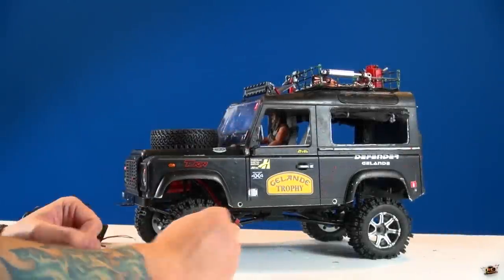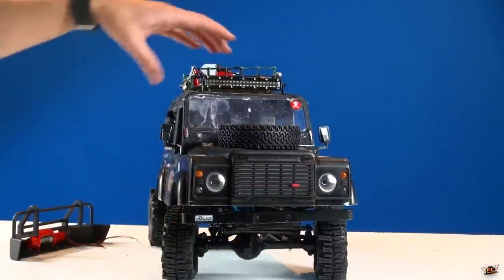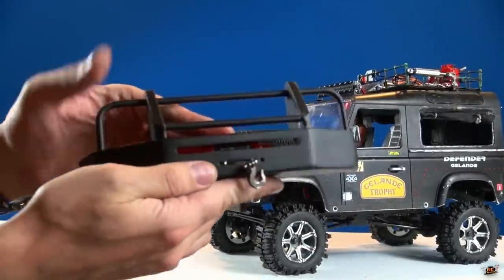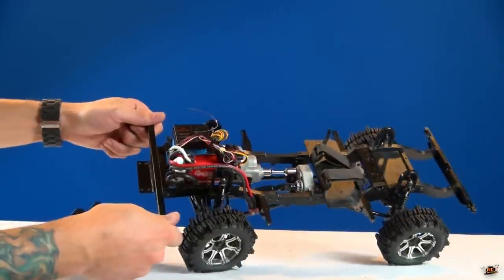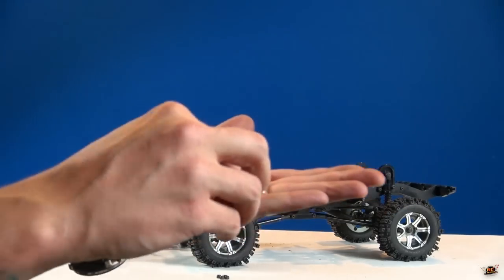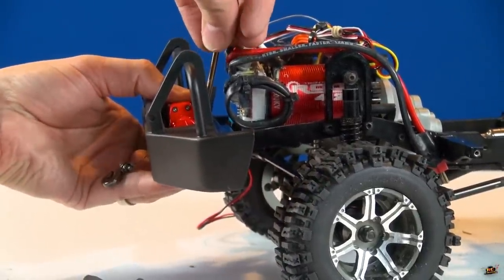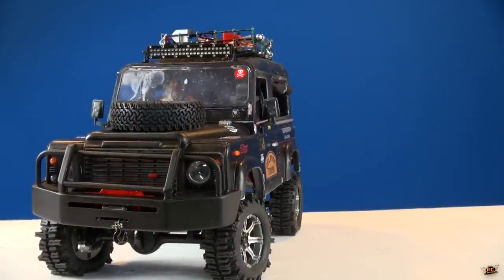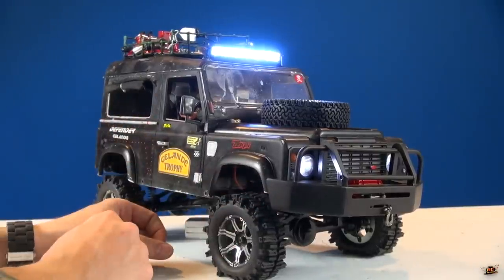RC ADVENTURES - ARB Winch Bumper Upgrade - RC4WD Gelande 2 - Land Rover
- Sometimes you JUST GOTTA HAVE A WiNCH! And To mount the winch properly you need a specific style of Bumper. So, Because I have been out on the trails with this awesome little truck.. I know how badly I have needed a winch at some points.   Today is the day!   Im going to install this ARB All Metal Winch Bumper on my Gelande 2.  Want to watch?!

Here is the truck I started with..

Upgrades:

Rims: Dick Cepek Gun Metal 7 1.9 Bead Lock (RC4WD)
Tires: 1.9 Mudslingers (RC4WD)
Driveshafts: Punisher(RC4WD)
Motor: (Team Tekin) Roc 412 Sensored Brushless
ESC: (Team Tekin) RS ESC Gen 2
Servo: (Hitec) Waterproof
Bumper: ARB Land Rover Defender 90 Winch Bar Front Bumper for Gelande (RC4WD)
Winch: Bulldog 9300XT Wireless Winch (RC4WD)
Battery: (GensAce) 5000mah 2s Lipo

Publication, reproduction or distribution of this film by any means whatsoever - including without limitation electronic transmission via internet or e-mail, or re-uploading existing videos & re-uploading such material on any website anywhere in the world — is strictly prohibited without prior the written consent of Medic Media Productions Inc. Please note that the RCSparks Studio does not sell RC Products. The RCSparks Studio an independent promotor of a great hobby! The RCSparks Studio is not liable for any damage or loss through the use of products or techniques shown - Use at your own risk!